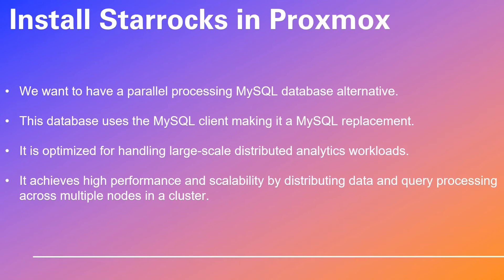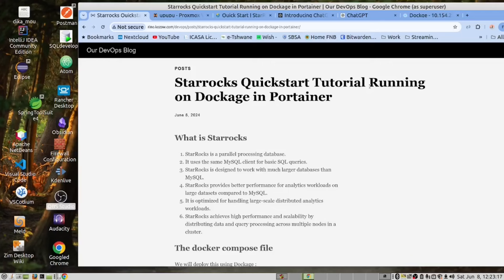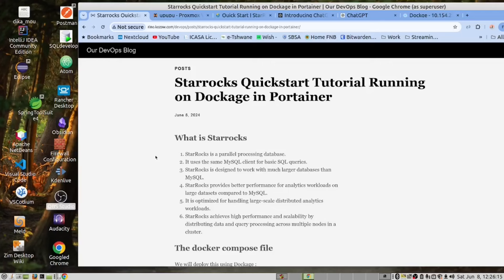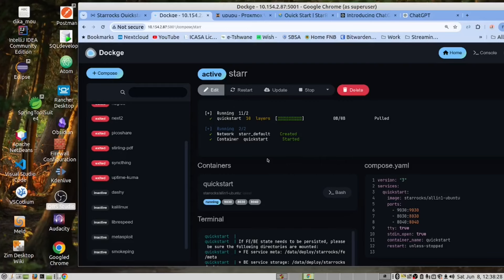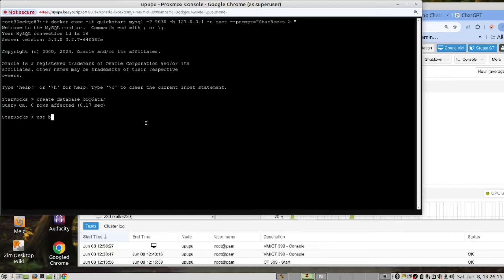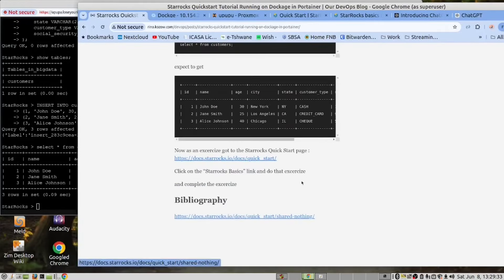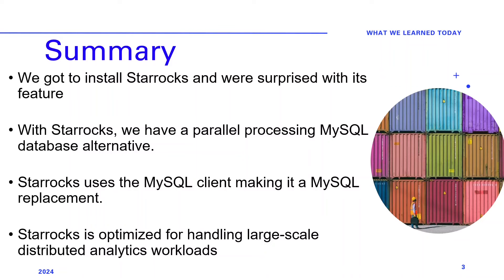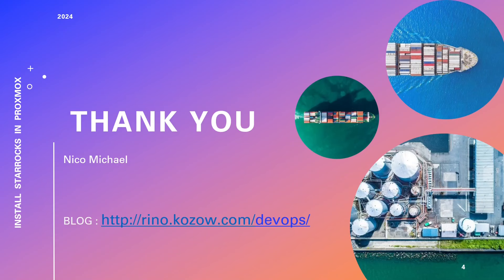Install Starrocks in our Proxmox Container using Docker as an alternative to MySQL for Big Data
In this video, we will install a Parallel Processing Database that we use the MySQL Client to manage
This database when clustered is so fast it processes 100 million records in less time than MySQL processes 1 million records (or 100 000 records in a large cluster)
This is Starrocks
We have provided a unique Docker Compose file to do this and use Dockage to create the Docker Instance

And if you are not familiar with Dockage please look at this video:

Timecodes
0:00 Intro
0:51 What is Starrock
02:46 Install Starrocks
03:54 Connecting to Starrocks
04:48 Database Demo
05:47 Advantages of Starrocks over MySQL
06:10 You get to do an exercise
06:47 What we liked about Starrocks
07:37 Review of video
08:20 Please subscribe to this channel